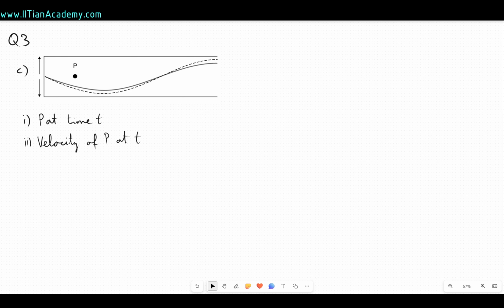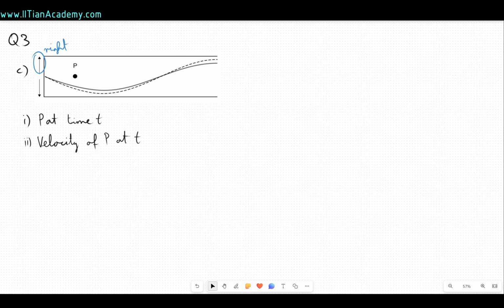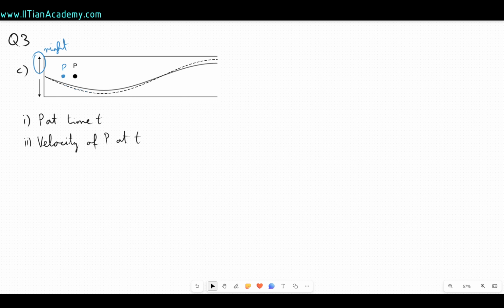IB DP Physics HL – 2024 May TZ2 Paper 2 Q3c